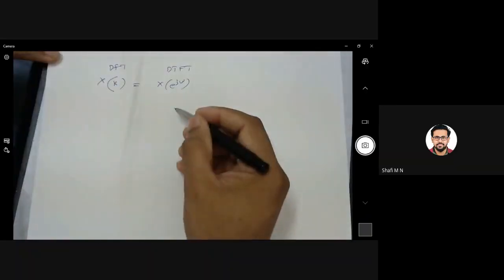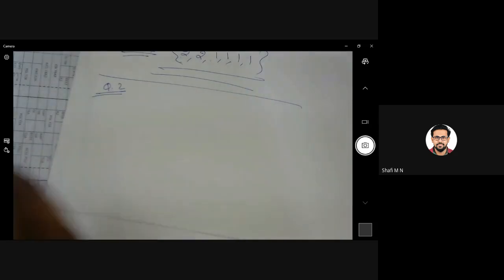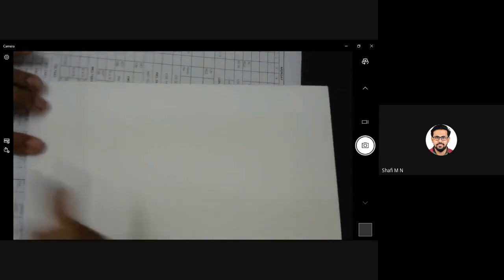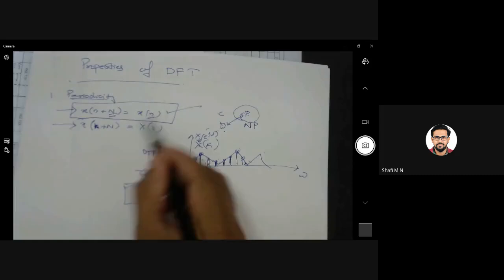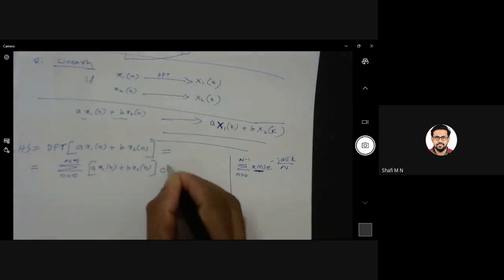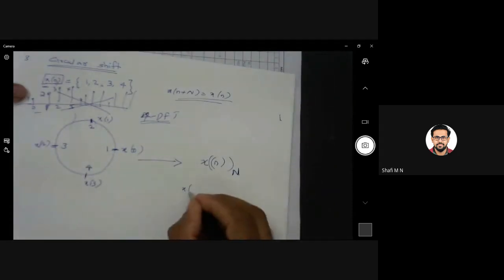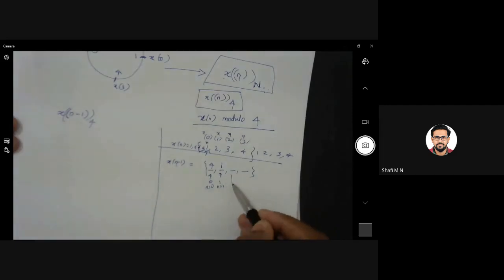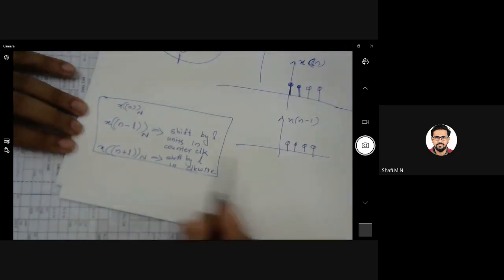5 Properties of DFT 06 09